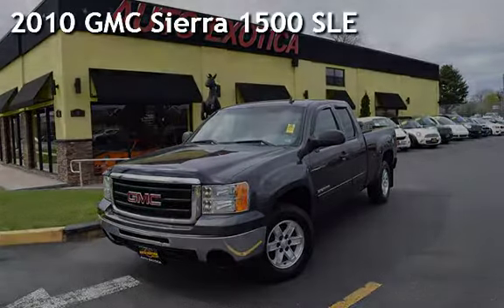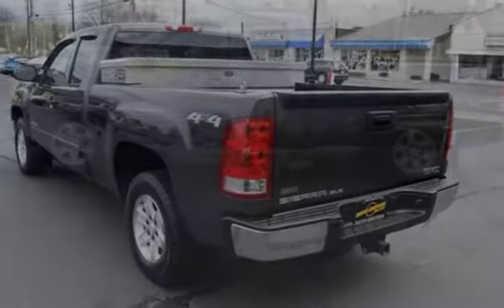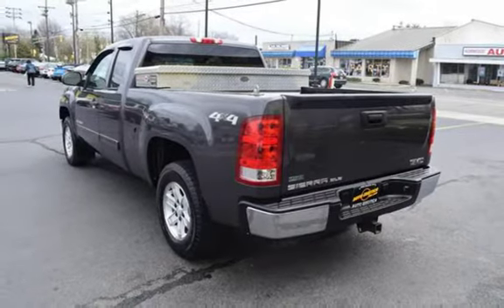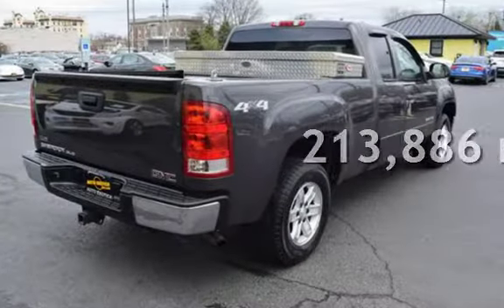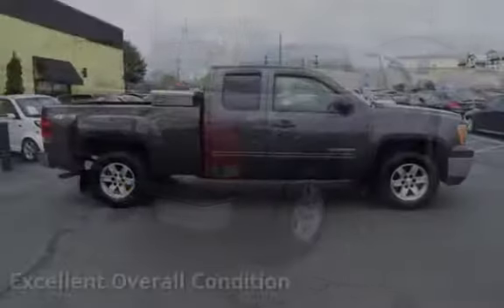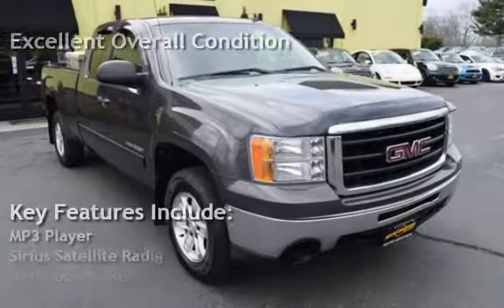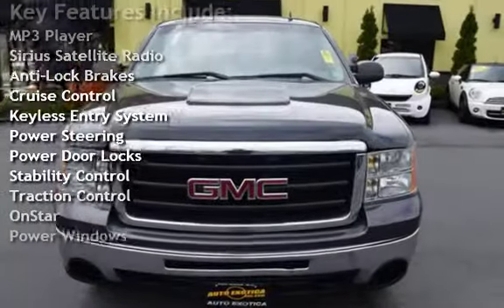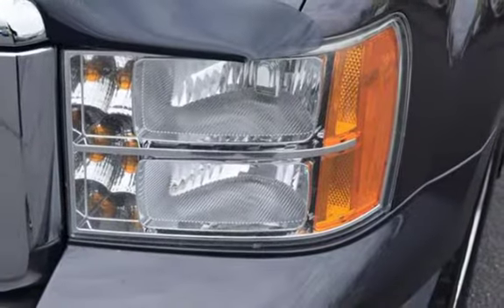2010 GMC Sierra 1500 SLE for sale in RED BANK, NJ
***CLEAN CARFAX***

***5.3L V8***